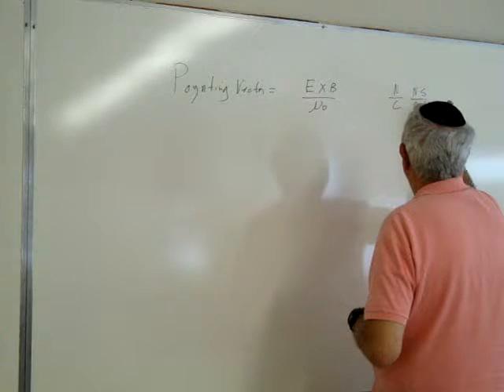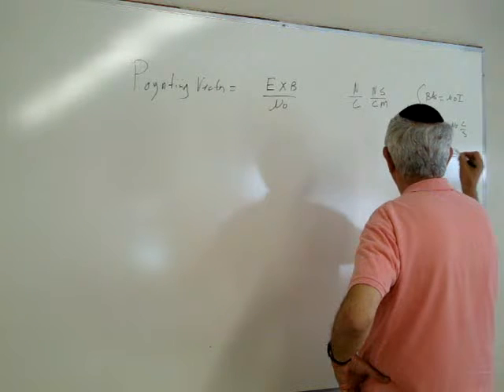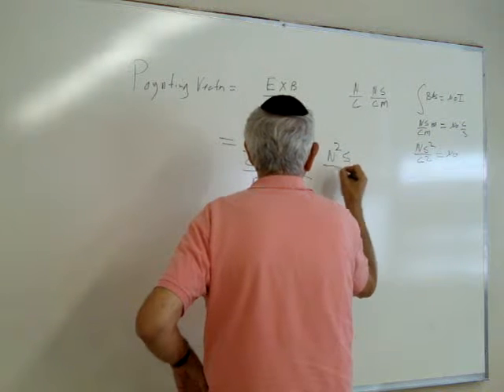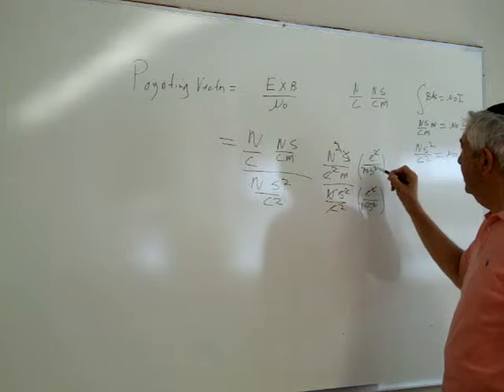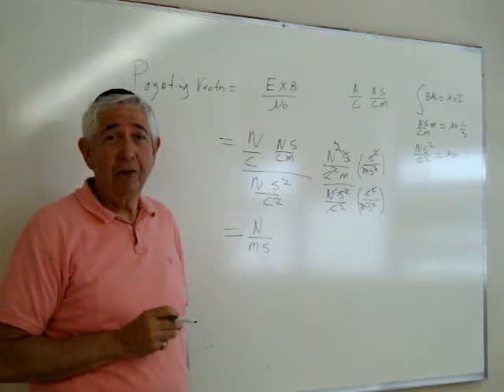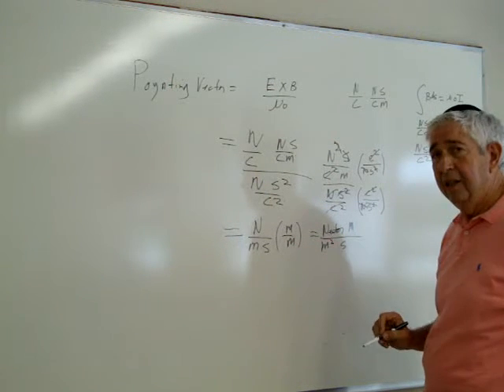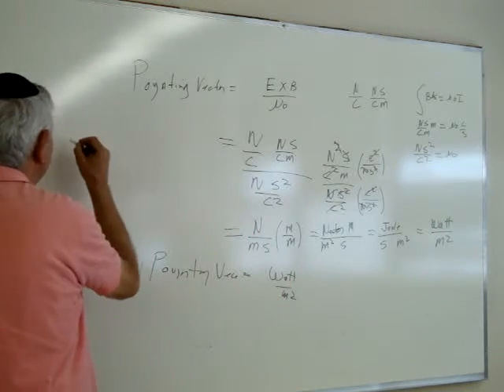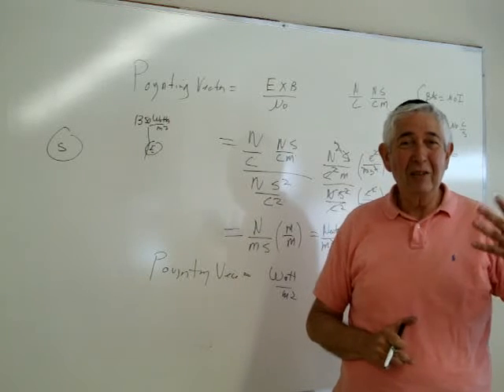Power in an Electro Magnetic Wave